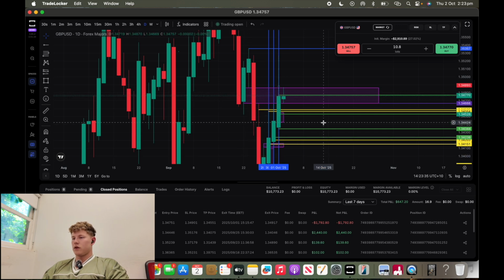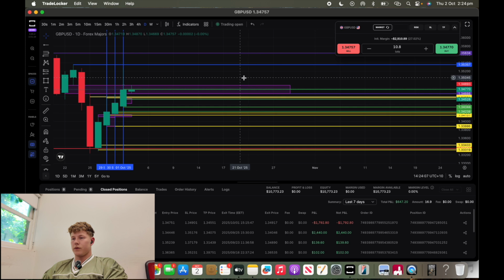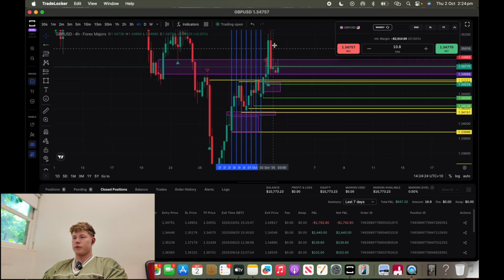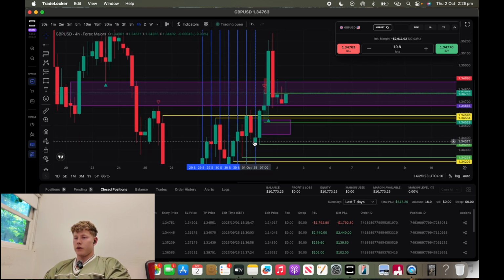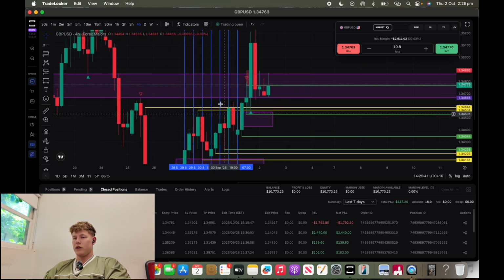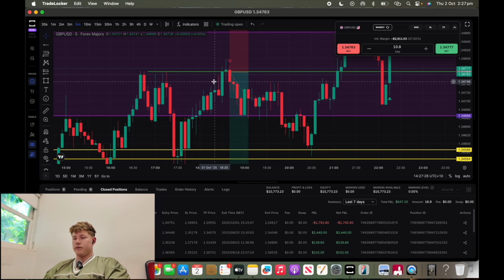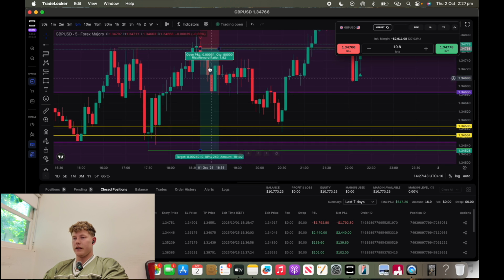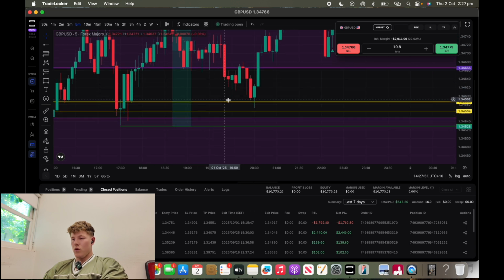I Lost $1,792 This Week.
Last night I lost -$1,792.80 on a single trade. Not proud of it, but every loss has a lesson.

I recap every single trade I take — win or lose — because this journey isn’t about flexing highlight reels, it’s about documenting the reality of learning to trade while grinding in the gym and in life.

In this recap I’ll break down:
👉 Where I went wrong.
👉 What I could’ve done better.
👉 The key lesson I’m taking forward.

Trading, like lifting, is about reps. Losses hurt, but they’re part of the process.

💪 Gym. 📈 Trading. ☕ Discipline.